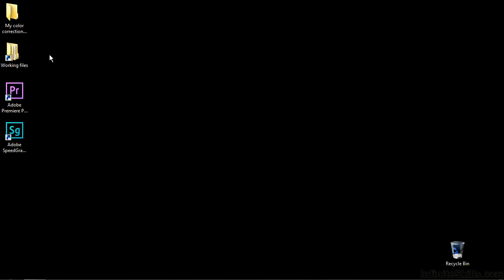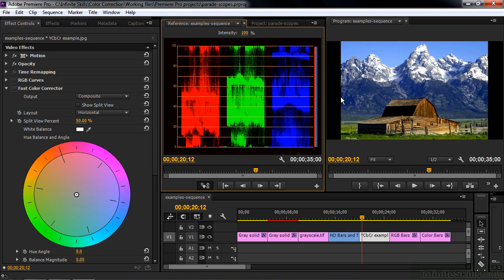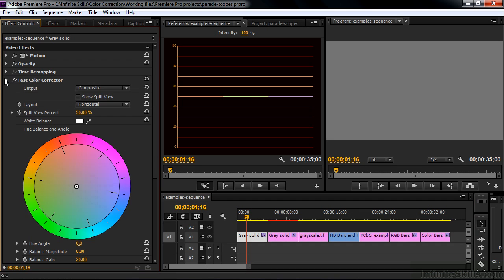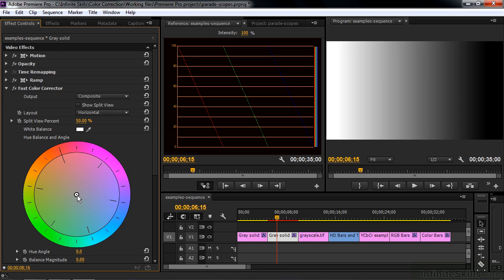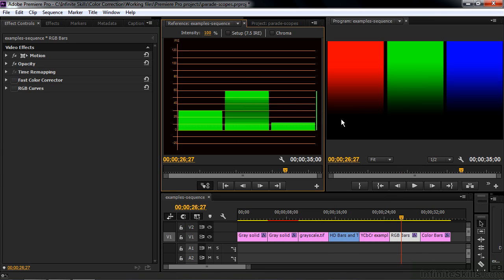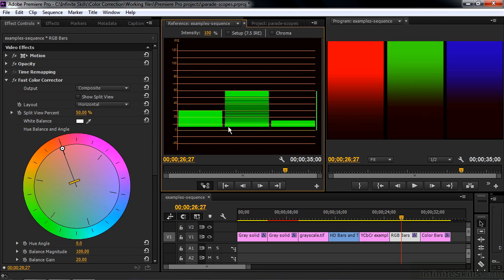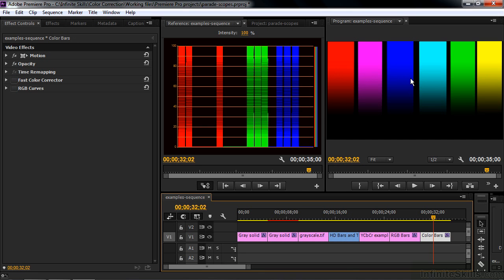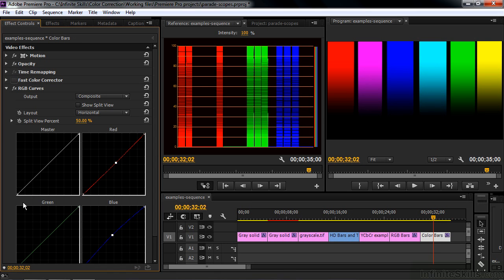02. Checking Out Premiere Pro Color Correction Tools0205